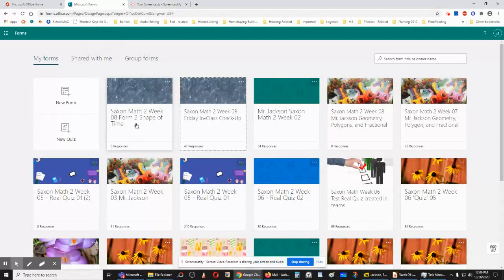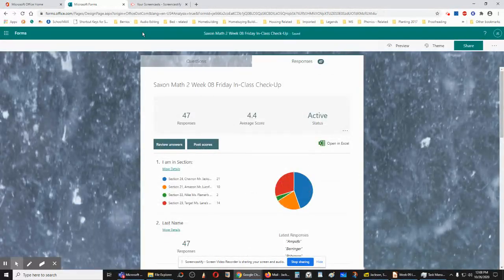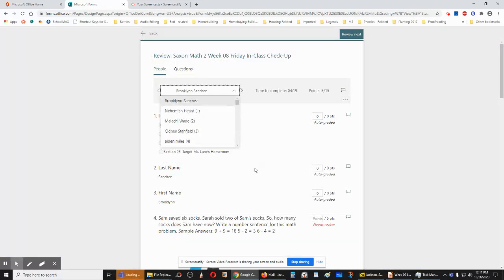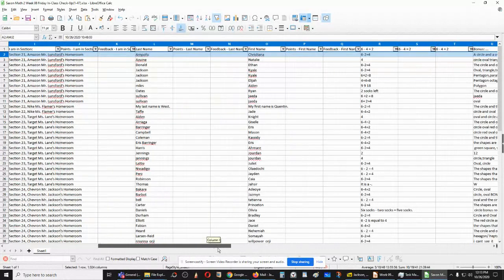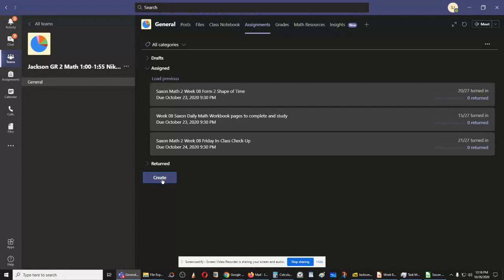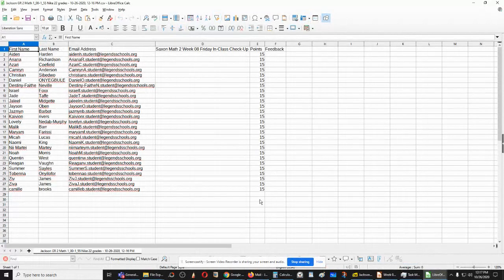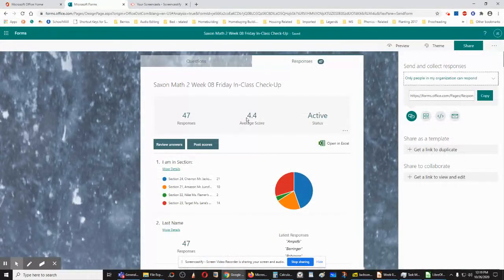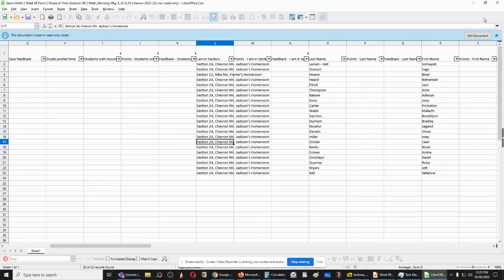Jackson, Stephen MS Forms (Quizzes) Missing Responses Screencast 01 2020-10-26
Video documentation of problems with where MS Forms Quizzes puts responses, depending on how and where the Form is accessed. Results are located in multiple locations. Additionally, exporting form results in spreadsheets with missing information depending on where and how the Form Results are downloaded. Seeing results in a spreadsheet is critical for student tracking and data analysis.